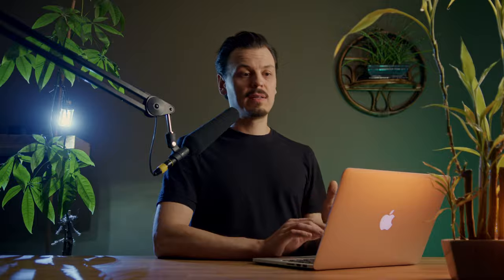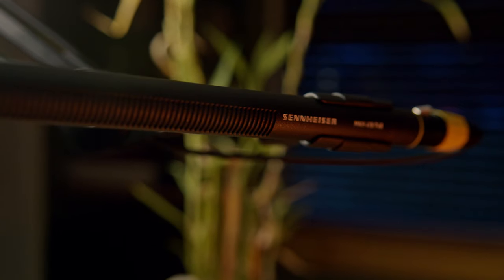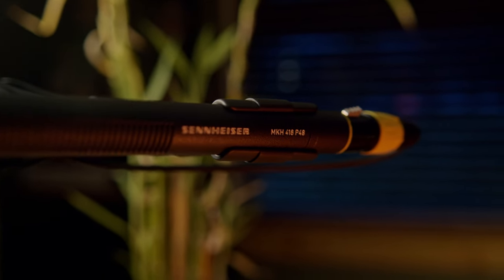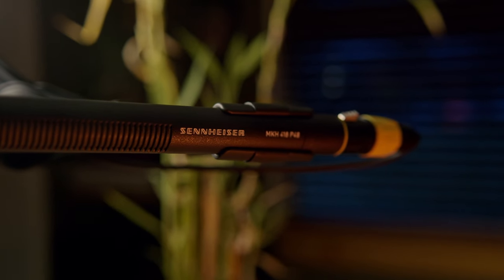MKH416 Why I Sold Mine 🤦🏻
The unboxing and a review of my complicated relationship with the Sennheiser MKH416 mic 🥴

I guess like most things in life you have to grow a little and explore a lot before you truly know what you want 🤷🏻

I will do more sound related reviews in the future, have lots of ideas 🥳

Gear I use / recommend:

Cameras:
 Panasonic S52x
 Panasonic S5
 Panasonic GH6
 Sony a74
 Sony a7s3
 Blackmagic BMPCC6K
 Blackmagic BMPCC4K

Lenses:

Spherical:
 Sigma 24-70mm f/2.8
 Sigma 105mm f/2.8 Macro
 Sigma 150-600mm f/5-6.3 Sport & Contemporary
 Panasonic 20-60mm f/3.5-5.6
 Nikon-17-55mm f/2.8
 Tokina 11-16mm f/2.8
 Zeiss Jena Vintage Set
 Laowa 100mm 2xMacro
 Laowa 15mm f/4 Macro

Anamorphic:
 Sirui Mars 24mm T2.9
 Sirui Mars 35mm T2
 Sirui Mars 50mm T2
 Sirui Mars 75mm T2

Microphones:
 Sennheiser MKH416
 AudioTechnika BP4025
 MicBooster Clippies
 Rode NT1
 Shure SM7B

Field Recorders:
 Zoom F3
 Zoom F6
 Zoom H1n

Headphones / Speakers for Mastering:
 Beyerdynamic Dt990Pro
 Beyerdynamic Dt770Pro
 Personus Eris E5

Studio Lights:
 Amaran 60X
 Amaran 100X Bi-Color COB LED
 Various Rechargeable LED Video Pocket Lights

Workstations / Laptops:
 Mac Mini M2
 MacBook Pro M2Pro

Photo / Video Editing Monitor:
 BenQ PD2700U

Recommended Accessories:
 PolarPro VND Peter McKinnon
 Promise filter
 National Geographic Carbon Fibre Tripod
 Innorel RT90C Carbon Fibre Tripod
 Innorel N52 Ball Head
 Manfrotto 504X Fluid Head
 DF DIGITALFOTO Micolive Blimp with Dead Cat
 Anker Battery Bank
 Scarlet 212 2i2
 Elgato HDMI to USB Dongle
 Calibrite ColorChecker
 Mogami Cables